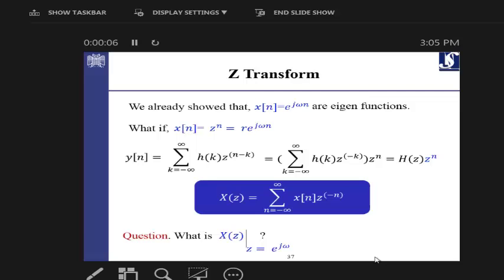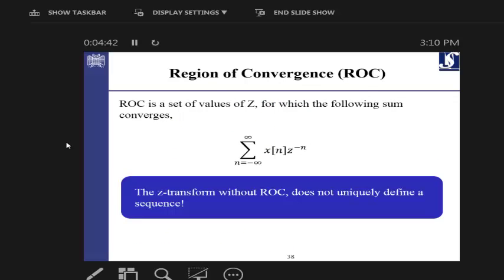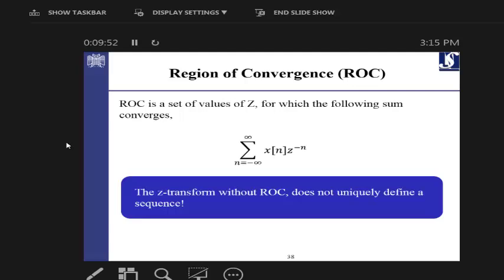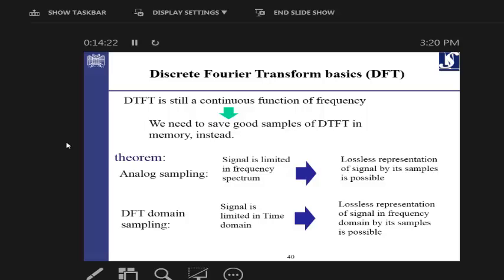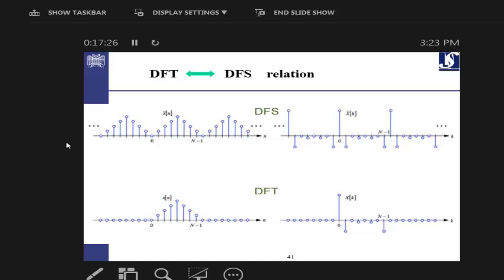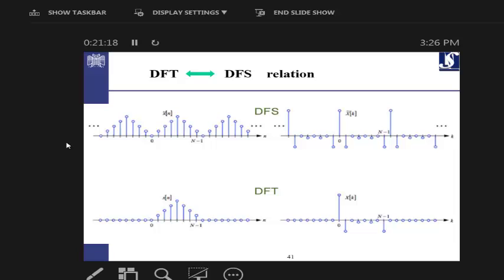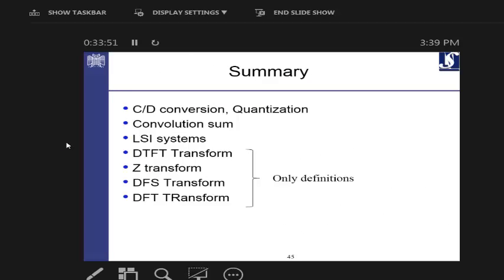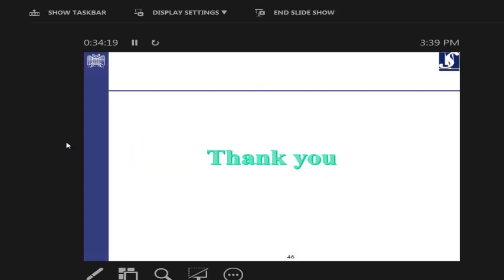Lecture 3_Part2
Rahil Mahdian
Subjects: DTFT, Z-Transform, DFS, Windowing